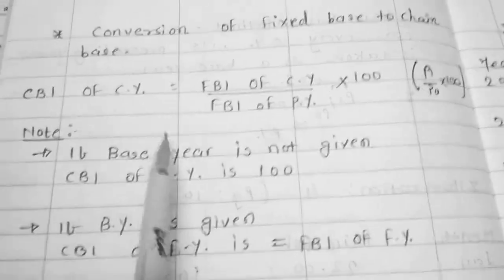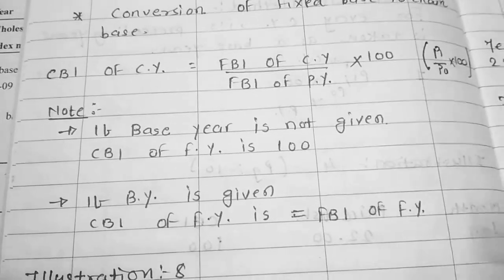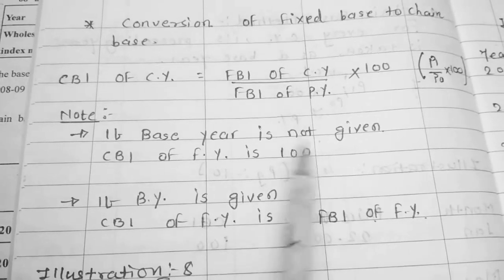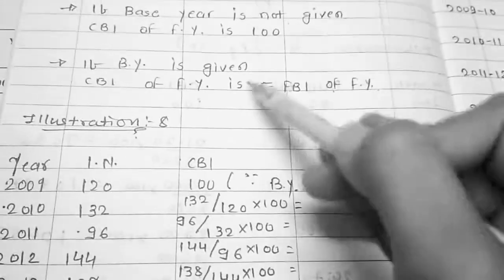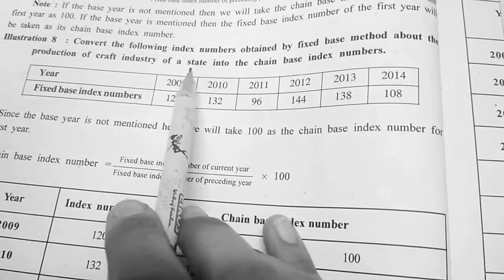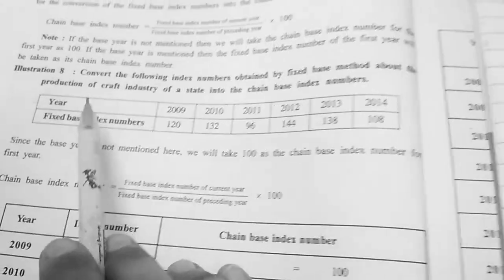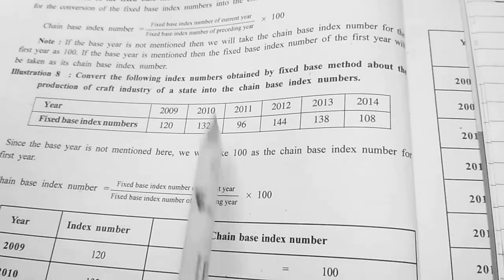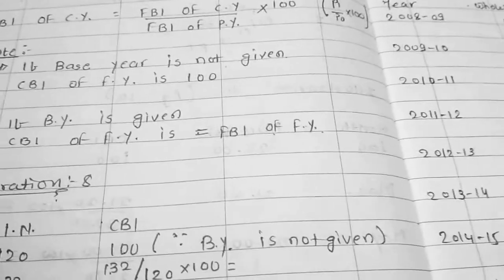Conversion of fixed base to chain base